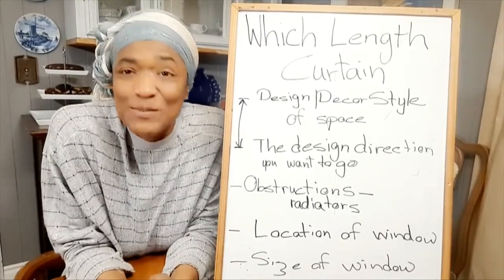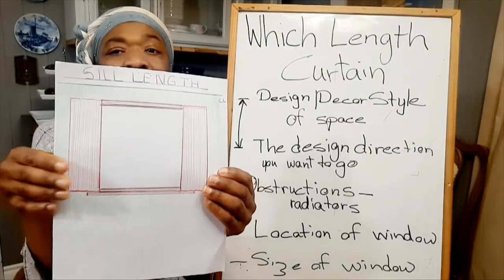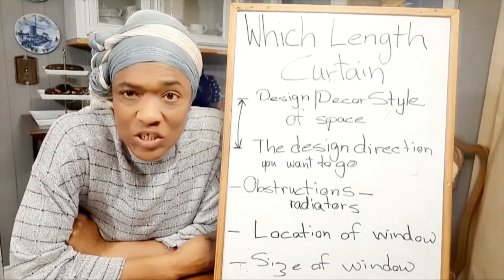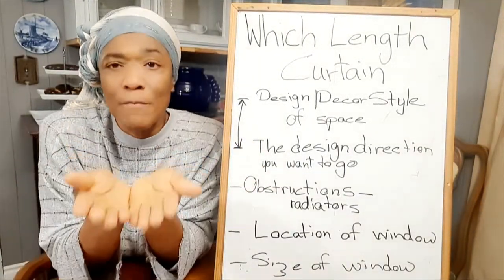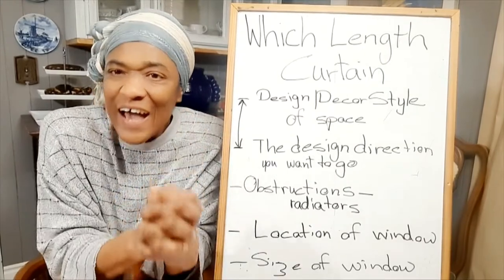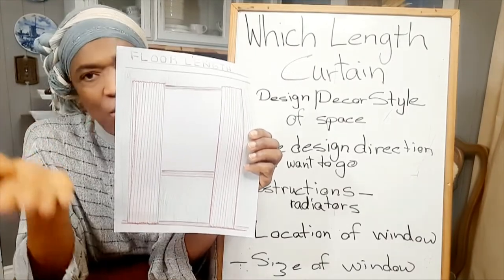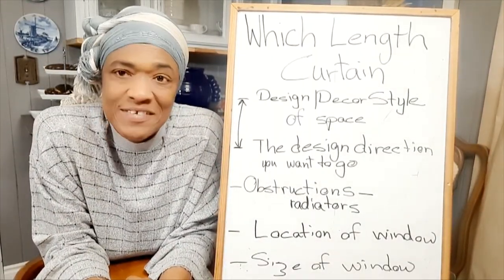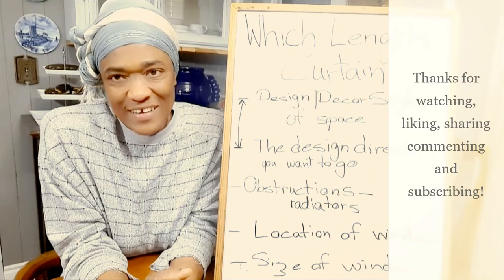How Long Should My Curtains Be? - DIY Design School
Hi guys, by the end of this lesson you will get the answer to how long your curtains should be! You will be able to decide what length curtains you need for your windows / when to choose what curtain length. If you are indecisive and find yourself asking yourself any of these questions: What is the proper length for curtains?
How much longer should curtains be than the window?
How do you determine what size curtains you need?
Is it better to have longer or shorter curtains?
Then this one is for you! Even if oy think you are well equipped in deciding on which length curtain you need, you may learn something that may change your mind or something to help you solve challenges you may be experiencing.